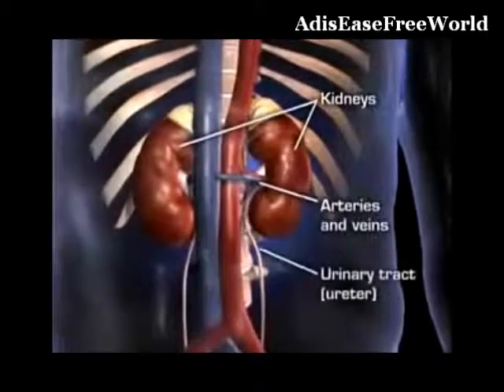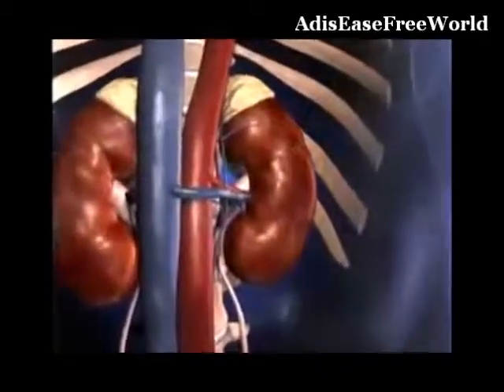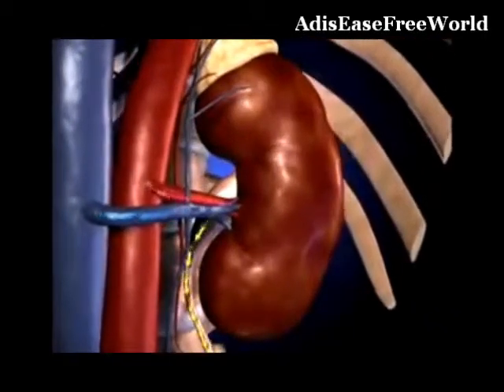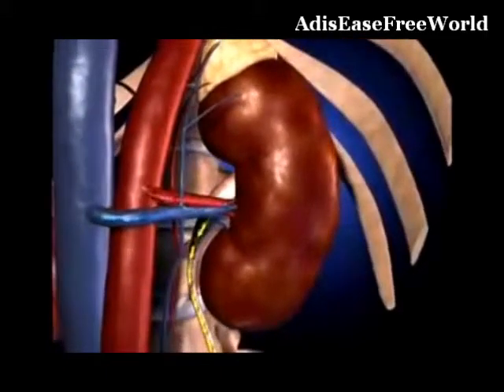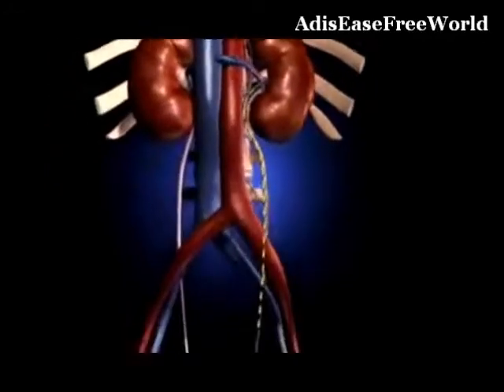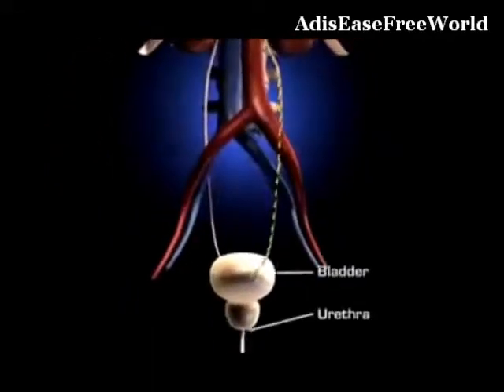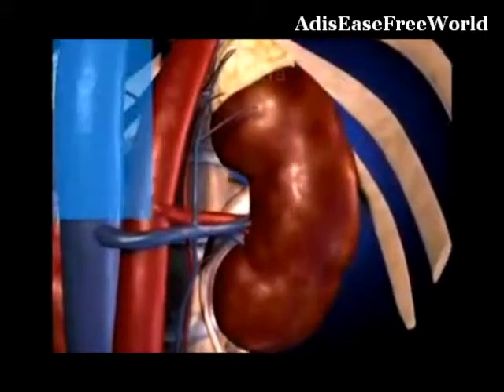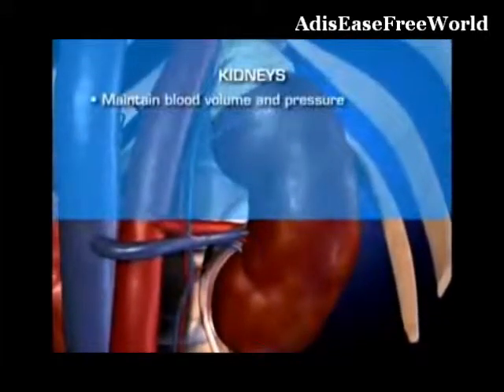Renal Function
Renal System of the body.